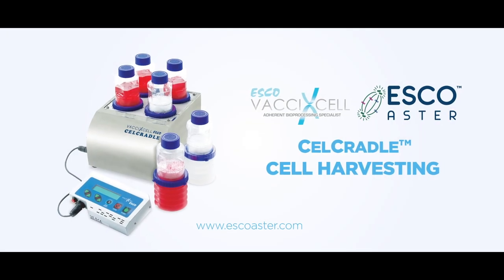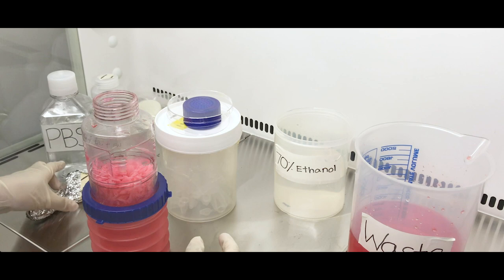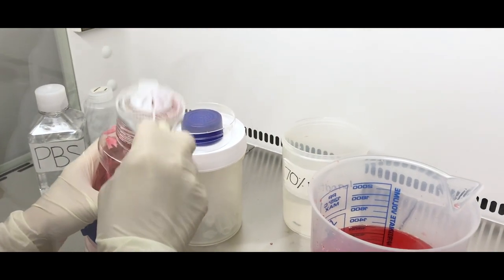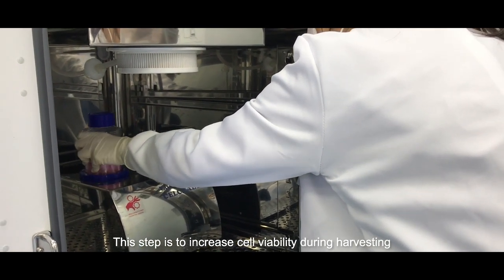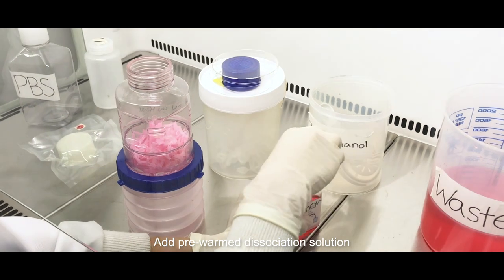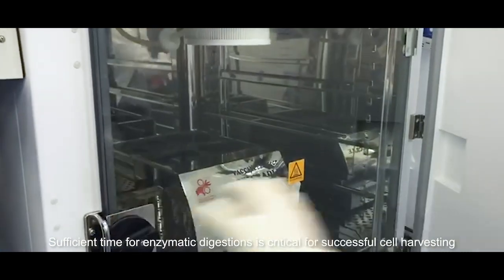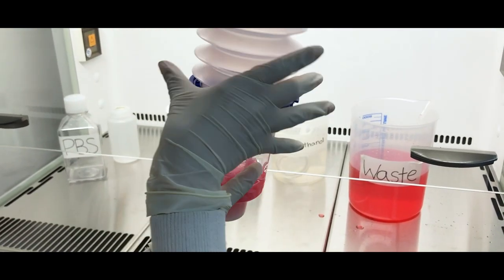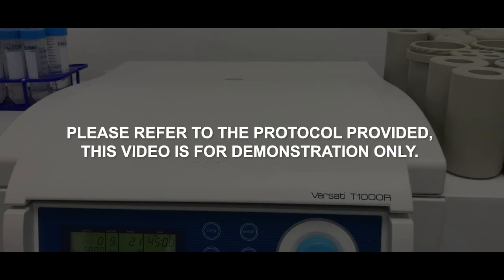Rolling with the Tide: CelCradle™ Benchtop Bioreactor | Cell Harvesting | Esco VacciXcell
The CelCradle™ operates through the Tide Motion principle wherein cells, attached to BioNOC™ II macrocarriers, are alternately exposed to aeration and nutrition via the decompression and compression of the bellows holding the culture medium. The gentle vertical oscillation of the culture medium creates a dynamic interface between air and culture medium on the surface of the cells, providing the cells with an environment that is of low shear stress, high aeration and nutrition levels, zero foaming, and no O₂ limitation. This efficient nutrient and oxygen transfer allows the CelCradle™ system to produce a high cell density yield.

A proper cell harvesting method is important to get the maximum cell yield at the end of the culture process.

The succeeding video will show how to harvest cell properly from the CelCradle™ system

- To start off, remove the CelCradle™ bottle from the incubator.
- Under a hood, uncap the bottle and place the blue vented cap into the petri dish to ensure sterility.
- The strainer is autoclavable. Keep n mind after the whole process of cell harvesting, the strainer should be autoclaved.
- Using the strainer, drain off the spent culture medium into the waste beaker.
- Tap the strainer gently to allow any remaining carriers to fall back into the bottle.
- Gently wash the cells with 500 ml of PBS or phosphate-buffered saline, repeating the process twice, and place the bottle back into the CelCradle™ stage and set the parameters.
- The speed for the up & down rate should be set at 2.0mm/s and the top and down holding time should be set at 0.
- Gently adding the PBS into the bottle Gently rinsing of PBS ensures that only the serum & non-viable cells are washed off. This step is to increase cell viability during harvesting.
- After 5 minutes of incubation, remove the bottle from the CelCradle™ stage.
- Drain the PBS solution using a strainer. Subsequently, repeat the rinsing steps using PBS.
- Add 120ml of pre-warmed dissociation solution and capped the bottle with a non-vented white cap.
- Then, invert the bottle & swirl it to ensure all carriers are submerged in the solution.
- Place the inverted bottle into the incubator.

Note: If cells do not come out easily, invert the bottle and place the bottle into an orbital shaker set at 37 degrees celsius for 15 minutes at 200 rpm. This is to ensure complete cell harvest. Sufficient time for enzymatic digestion is critical for successful cell harvesting.

- Once the incubation period is done, retrieve your bottle from the incubator and head to the biosafety hood.
- Uncap your bottle & pour out the dissociation solution into the water beaker using the Cel Cradle strainer.
- Add 100ml of a solution containing 0.5mg/ml of DNAse & 0.1g/ml trypsin inhibitor solution into the bottle & firmly cap the bottle with a non-vented white cap.
- Invert & swirl the bottle to wash off cells from the carriers.
- Tap the bottle sharply & steadily against your palm. Rotate the bottle & tap each succeeding corner 15 times vigorously.

Note: Using trypsin inhibitor is encouraged as the serum will cause foaming, preventing cells from being dislodged during harvesting. It also aids in detaching cells from the carriers.

- Swirl the carriers to detach the cells (tapping and swirling should be done twice).
- Transfer the solution from the beaker to the centrifuge tube to spin down the cells.
- Harvest all cells through centrifugation after each round of cell harvest.

Reach us through our other social media accounts!

Esco Aster BTI Joint Lab Allogeneic Car T
Centre of Excellence in Bioprocessing
# 05-01, Centros 20 Biopolis Way, Singapore 138668

Esco AsterMavors Cellular Agriculture and Alternative Proteins (Food)
Blk 71 Ayer Rajah Crescent
Singapore 139951

Esco AsterTide PD-Phase 2 CTM (Cells/Viruses/EVs)
Blk 67 Ayer Rajah Crescent
Singapore 139950

Esco Aster Fermentation (Plasmids)
21 Changi South Street 1
Singapore 486777